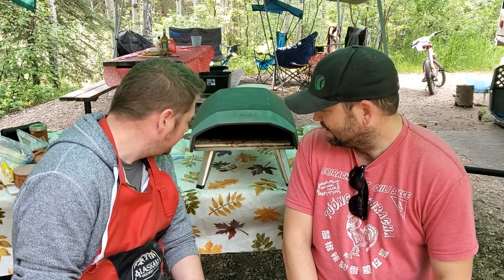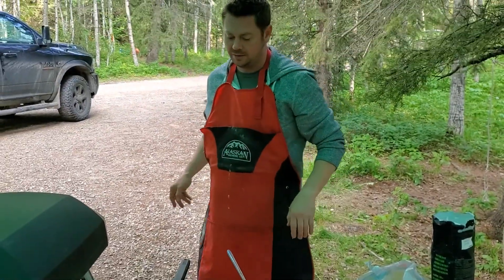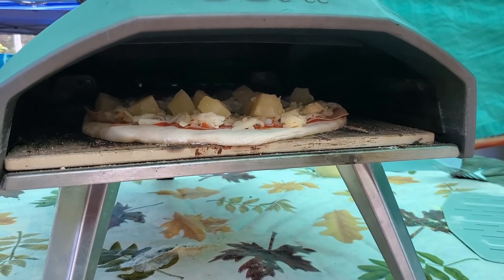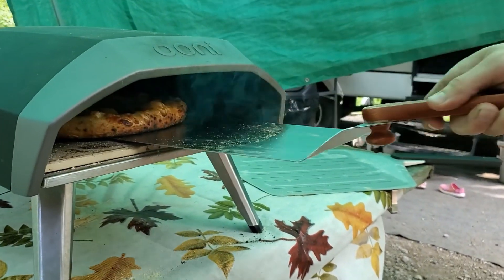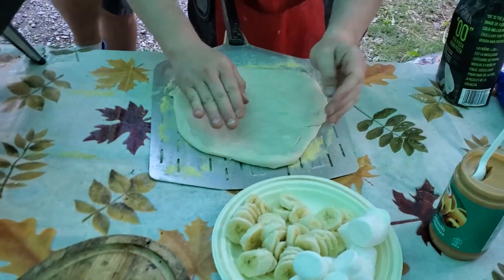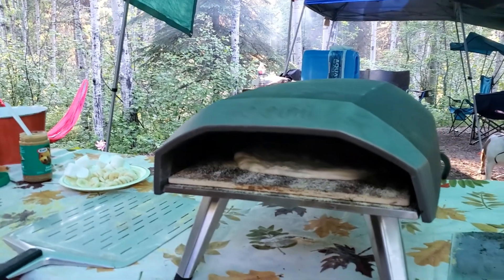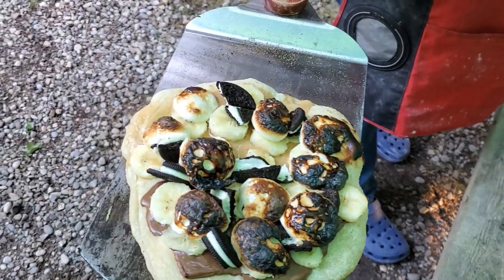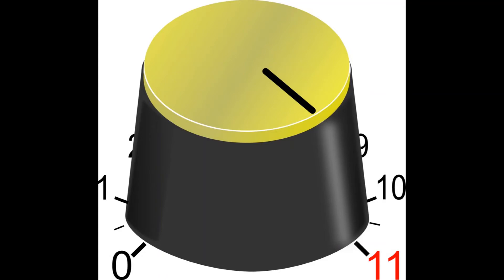Camping Pizzas in the Ooni Koda 12" Propane Oven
Using homemade frozen dough, my brother and I whip up some delicious pizzas (and dessert pizza!) in his Ooni Koda pizza oven. This was a great way to enjoy a fantastic meal out in the bush! Check the linked video for my dough recipe.